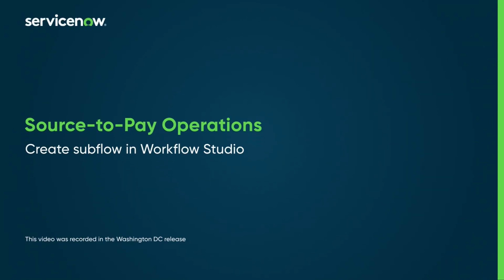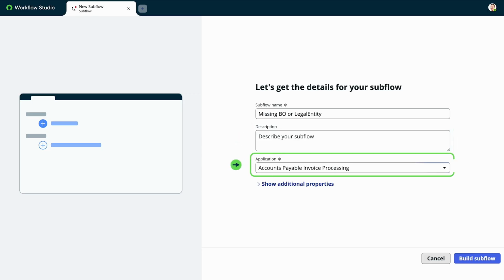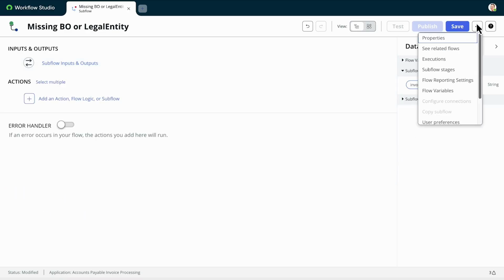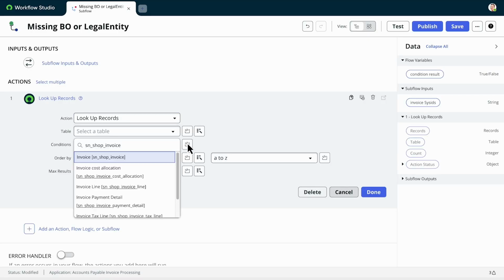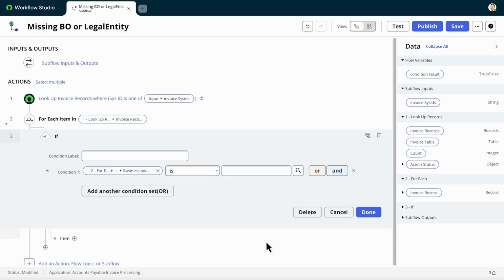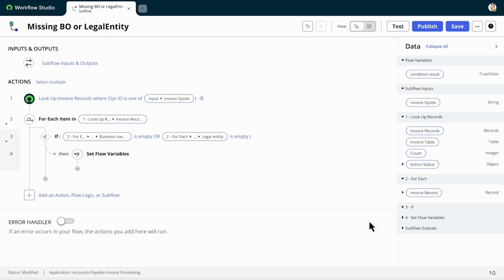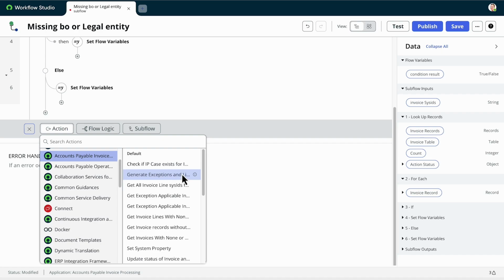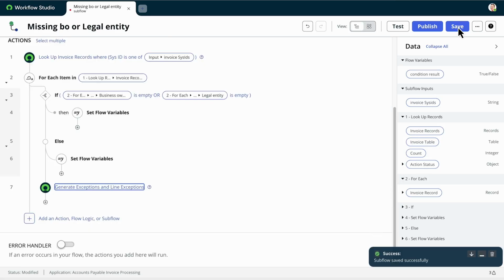Source-to-pay | Create a subflow in Workflow Studio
Subflows are designed to handle invoice conditions and exceptions effectively. Users input names and descriptions, select applications, and configure inputs and outputs. Flow variables are established, and actions are chosen for record lookups. The subflow is then published, with additional resources available for further learning.